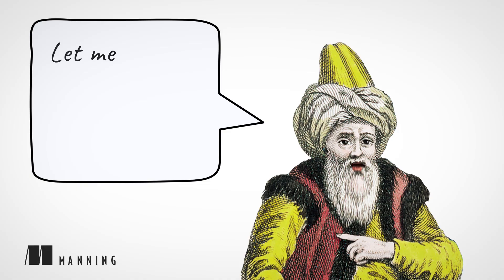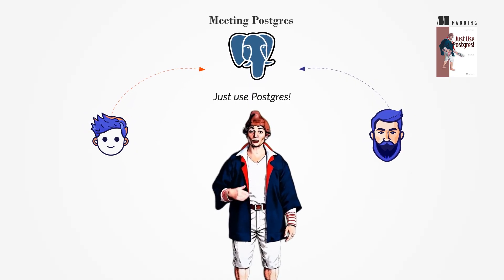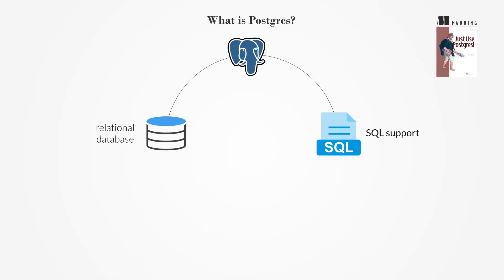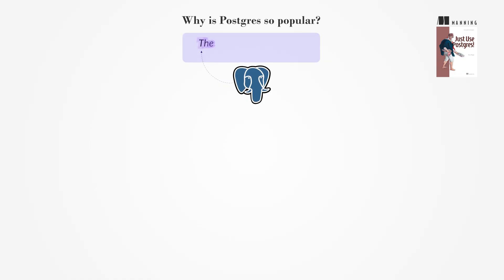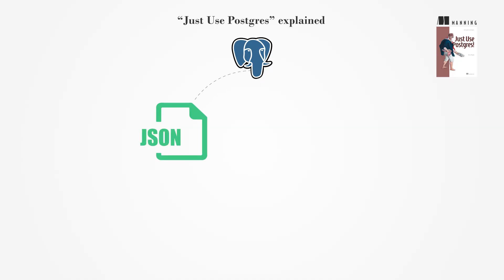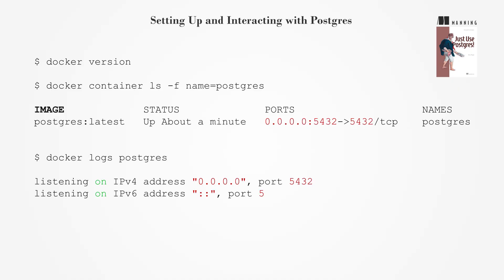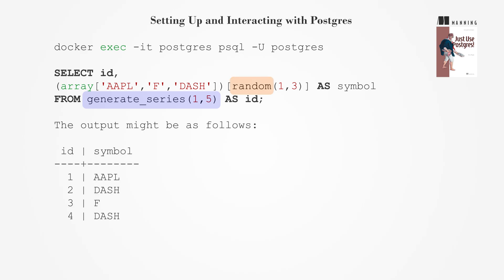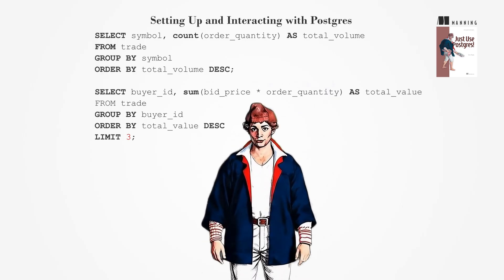Stop Overcomplicating Databases — Just Use Postgres!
A sneak peek at the first chapter of Denis Magda's new book 📖 Just Use Postgres!

Why juggle multiple databases when one can do it all? PostgreSQL, aka Postgres, has evolved into the most powerful open-source RDBMS — capable of handling traditional relational data as well as modern workloads like AI, geospatial, time-series, JSON, and full-text search.

In "Just Use Postgres!" by Denis Magda, you’ll learn how to:
- Build generative AI, geospatial, and time-series applications
- Master modern SQL with window functions, CTEs, and JSON
- Implement full-text search and advanced indexing (B-trees, GIN, HNSW, and more)
- Leverage Postgres extensions for specialized workloads

From eCommerce apps to music streaming services, this book uses real-world examples to demonstrate how Postgres can streamline data management for virtually any use case.

⭐ Save 40% with code: WATCHMAGDA40

💬 Question for you: What’s the most interesting way you’ve used Postgres in your projects? Share in the comments!